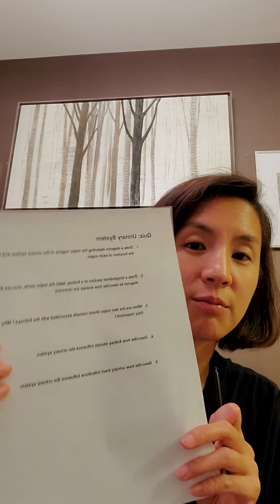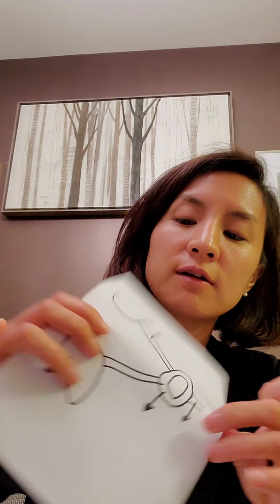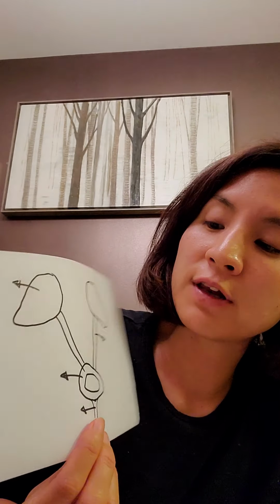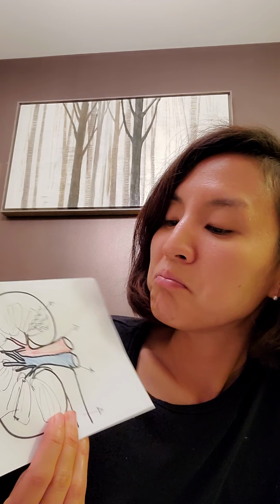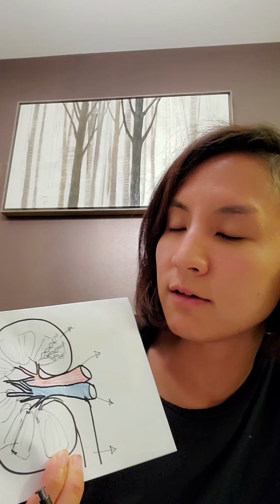Urinary System_Quiz